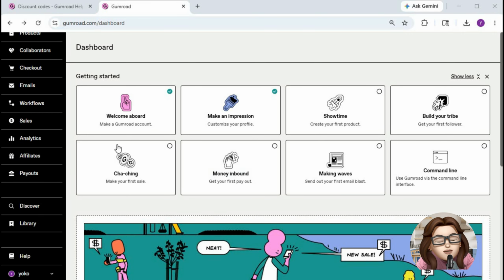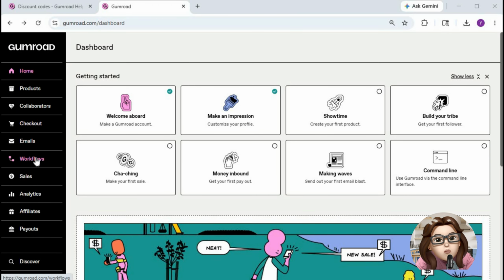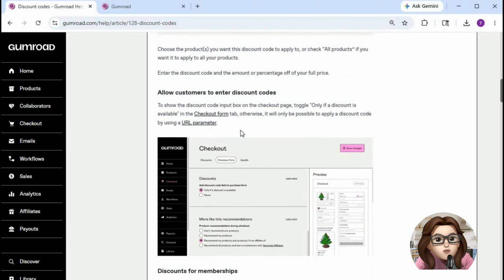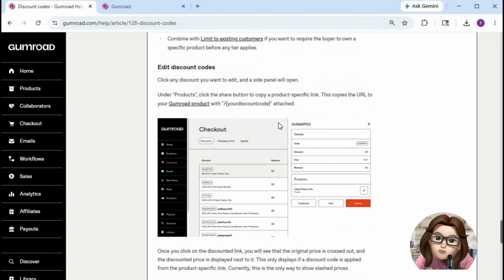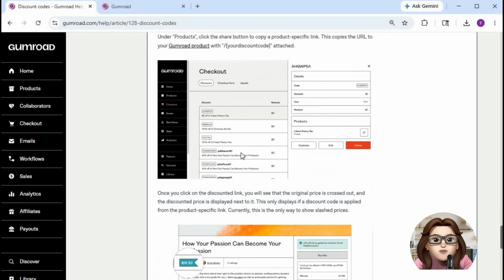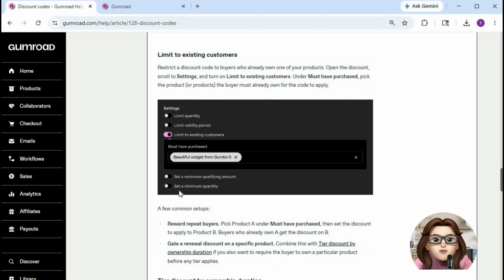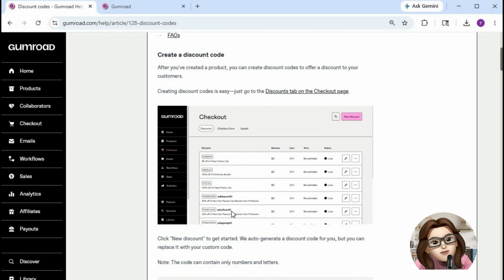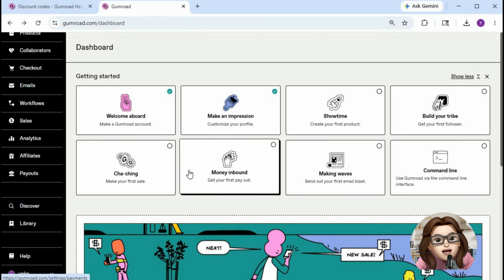How To Fix Discount Not Applying On Gumroad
Learn how to fix discount not applying issues on Gumroad with this easy step-by-step tutorial. In this video, I’ll show you the most common reasons Gumroad discount codes fail to work and exactly how to troubleshoot and solve the problem in 2026 so customers can successfully use promotions and coupon codes during checkout.

Discount problems on Gumroad can happen for many reasons.

You’ll discover practical troubleshooting tips such as checking capitalization, avoiding extra spaces, testing discount links directly, clearing browser cache, switching devices, and verifying whether usage limits have already been reached. I’ll also explain what creators should do if customer discounts stop working unexpectedly and when it’s best to contact Gumroad support.

If you found this tutorial helpful, make sure to like the video, subscribe to the channel, and turn on notifications for more Gumroad tutorials, online business tips, creator guides, and eCommerce tutorials.

This video shows you How To Fix Discount Not Applying On Gumroad Easily! Watch this Video till the end to learn How To Fix Discount Not Applying On Gumroad.

Were you able to figure out How To Fix Discount Not Applying On Gumroad? Share this with your friends who want How To Fix Discount Not Applying On Gumroad.

Problem Solved in this Video-:

What Do you Think of How To Fix Discount Not Applying On Gumroad?